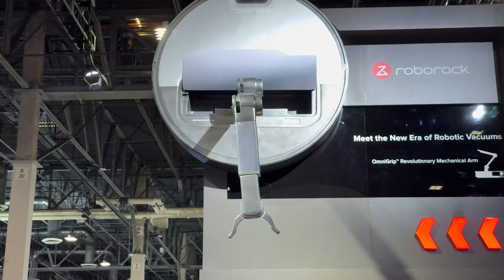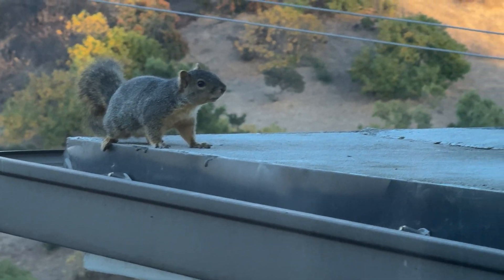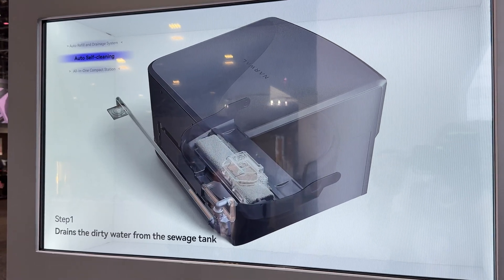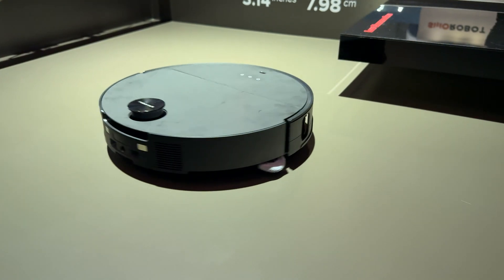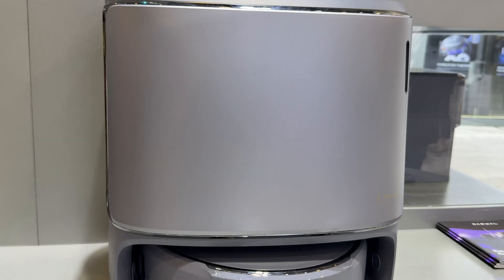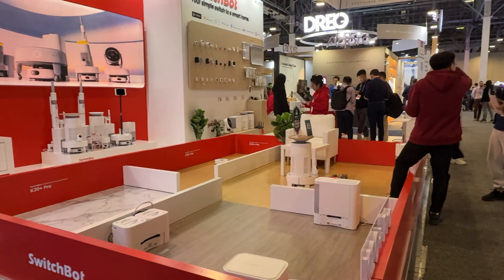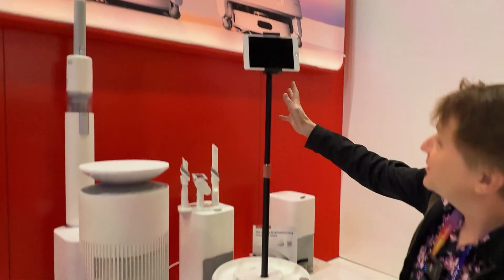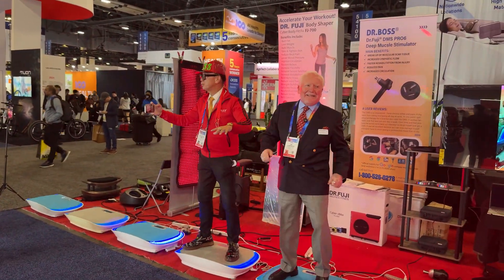The New Robots Coming In 2025 Are INSANE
The robots about to be released in the next 6 months are absolutely nuts. We're living in the future.  All opinions are our own.

Our top 2024 robots
✅ Roborock S8 MaxV Ultra
✅ Dreame X40 Ultra
✅ Roborock QRevo Curv
✅ eufy S1 Pro
✅ Narwal Freo Z Ultra

Amazon Music - Get 90 Days Free